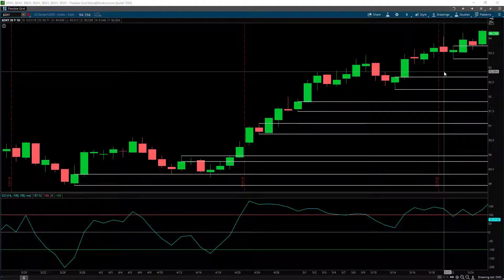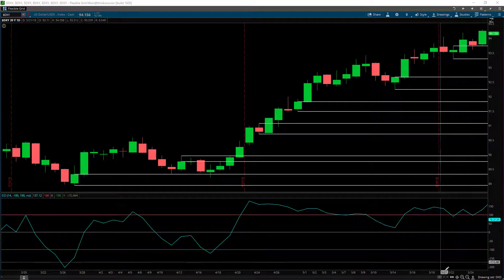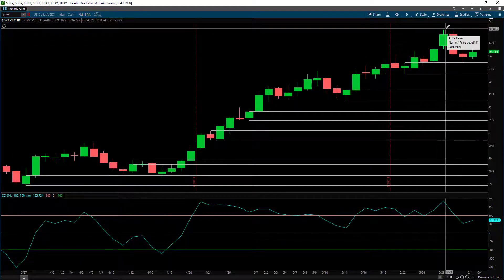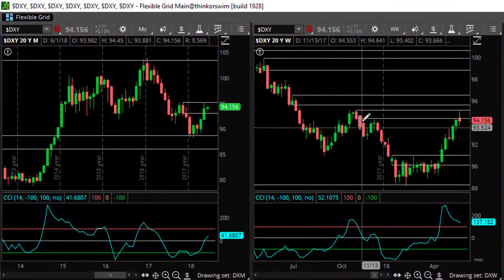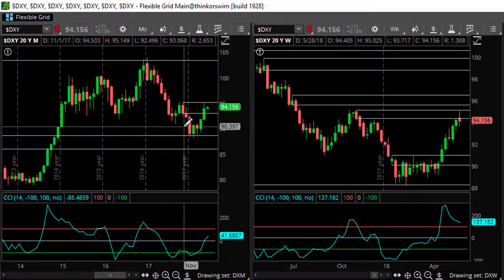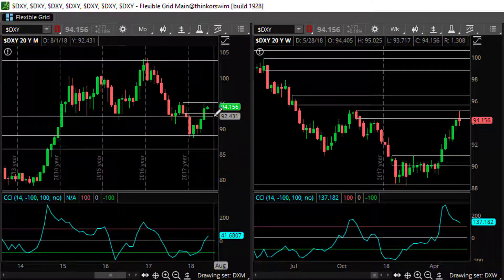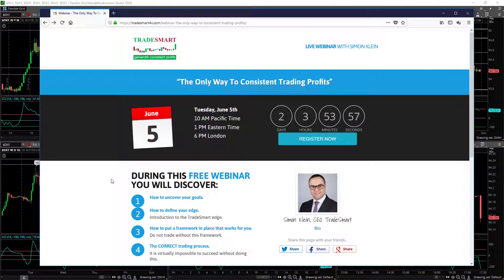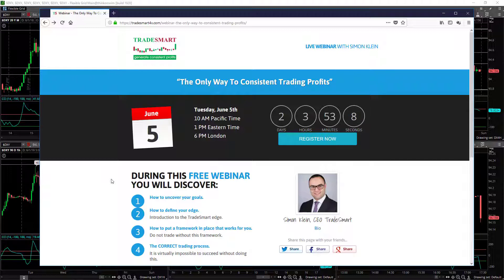Where Is The Dollar Going Next? (3 June 2018)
In this video we take a look at where the dollar is likely to go next based on price action alone.

Trading Education
Free Webinar